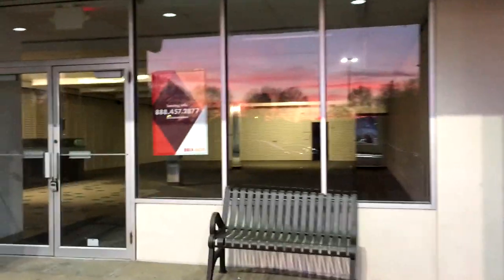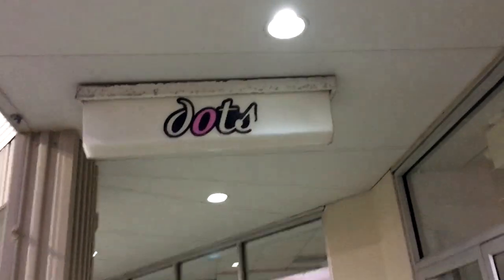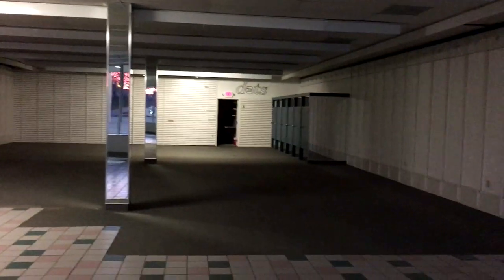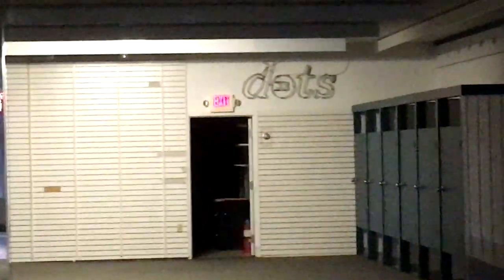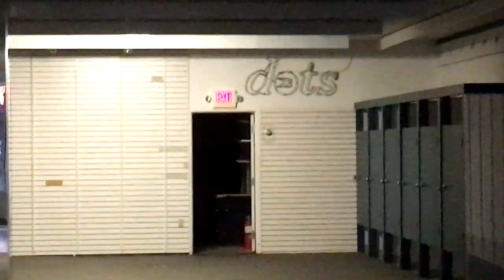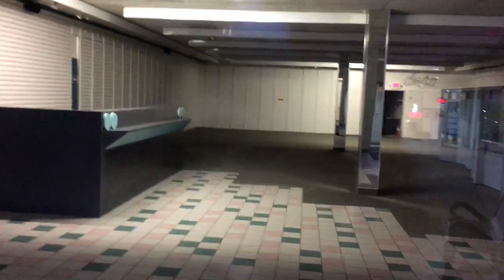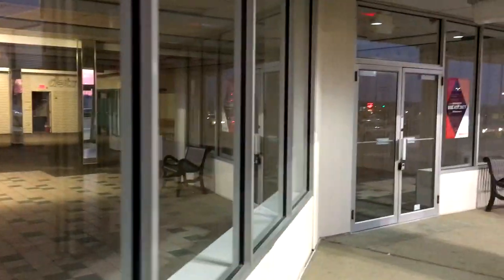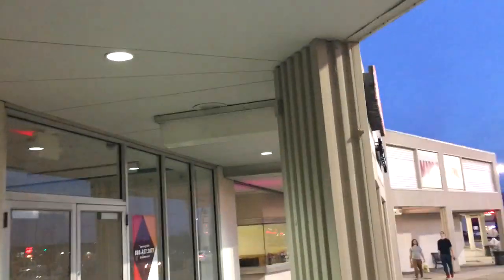ABANDONED DOTS 30th St Plaza